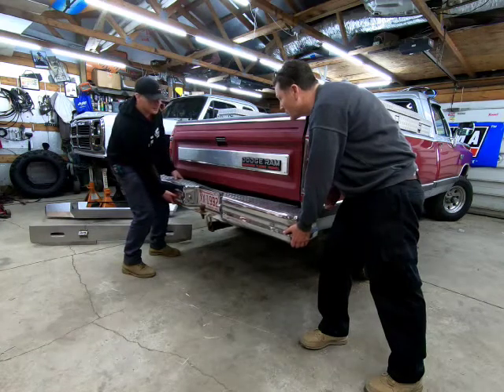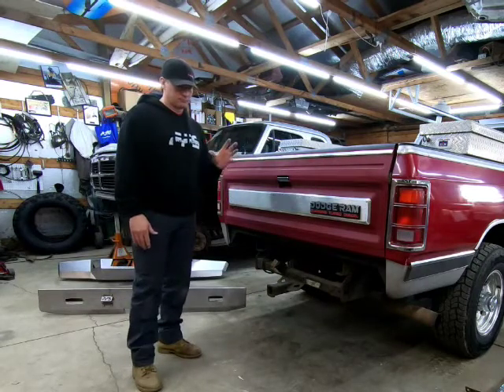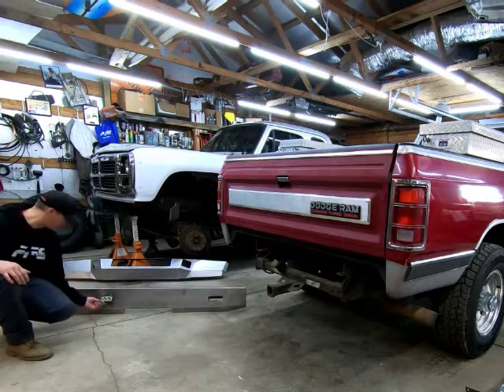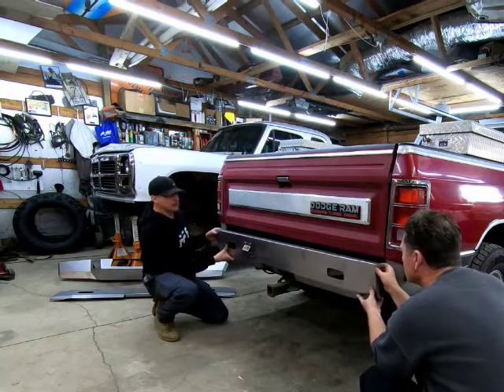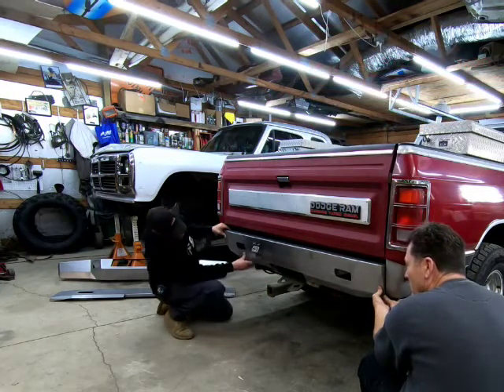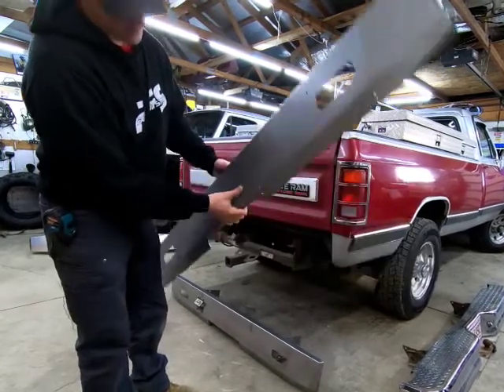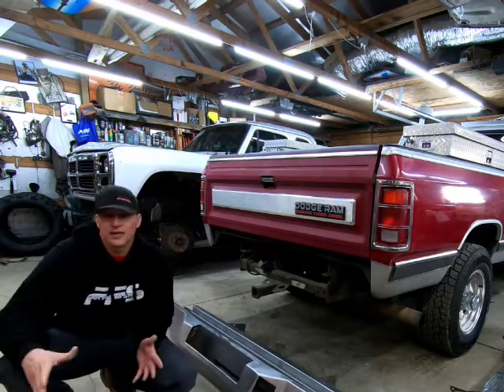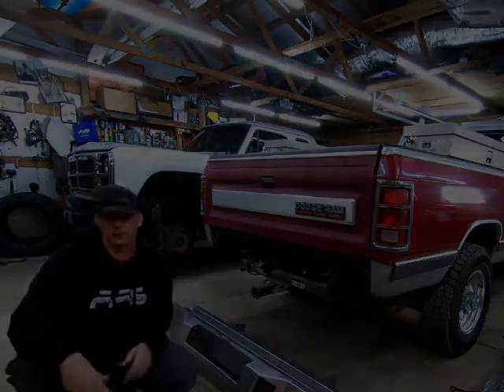Far From Stock First Gen Bumpers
This gives you a quick run down and some options for our First Gen Bumpers compared to the "classic" bulky First Gen Bumpers.

 "Automotive Lifestyle Brand"
 "Stock doesn't turn heads"